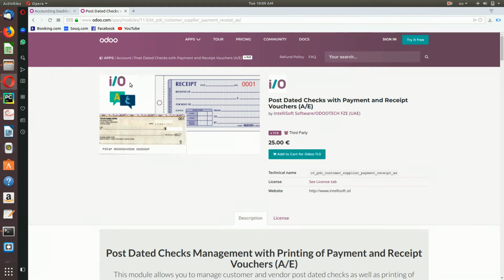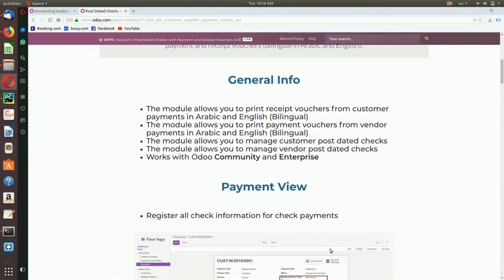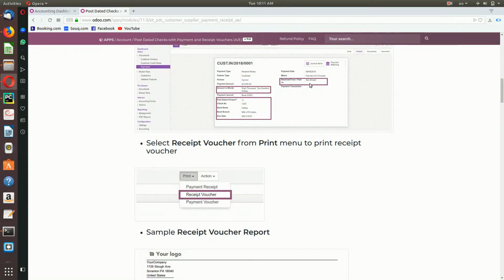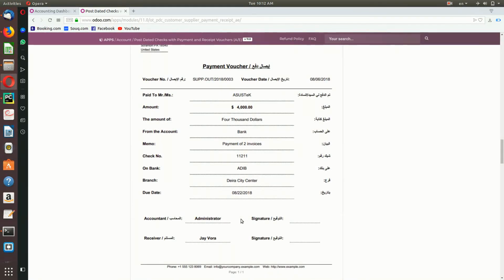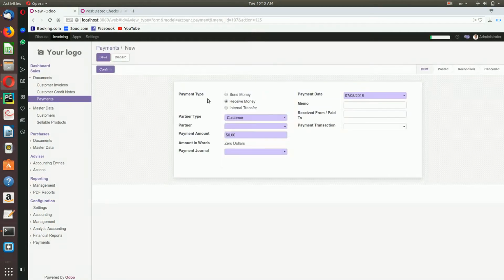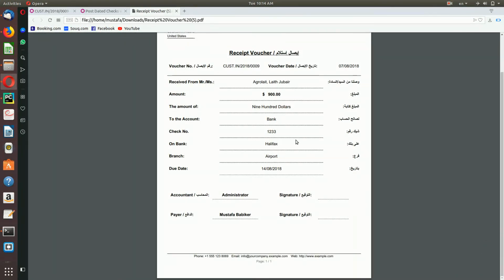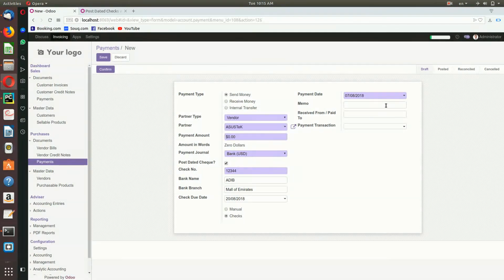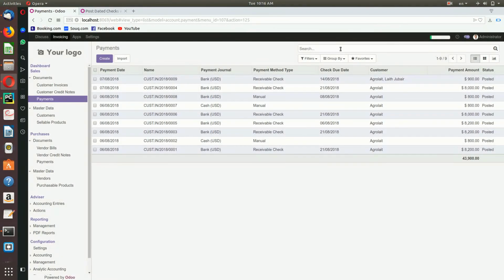Post Dated Checks Management with Printing of Payment and Receipt Vouchers - English Video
This module allows you to manage customer and vendor post dated checks as well as printing of payment and receipt vouchers (bilingual in Arabic and English).